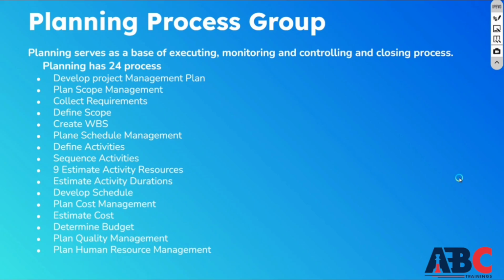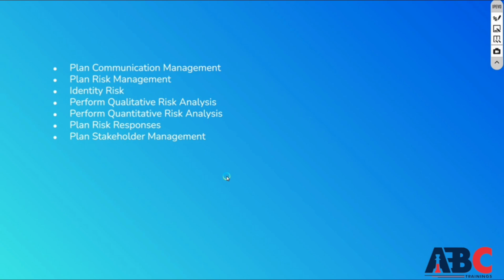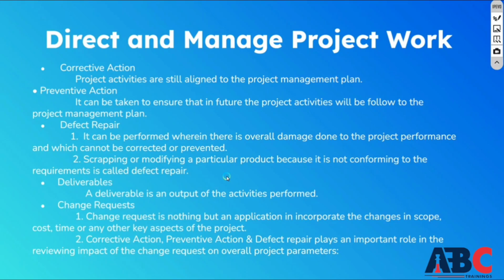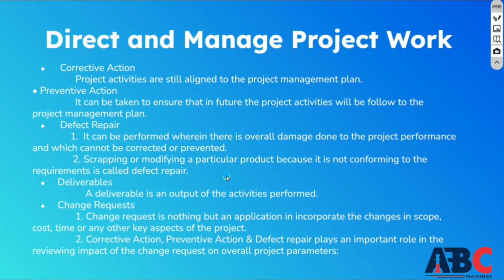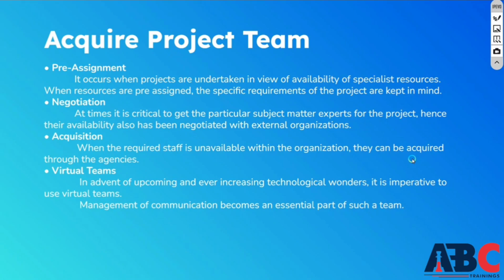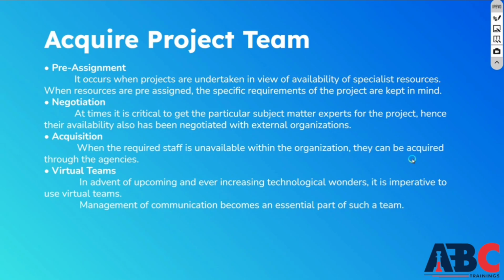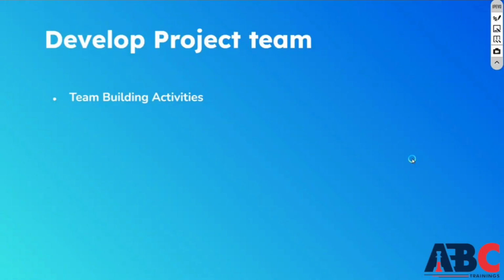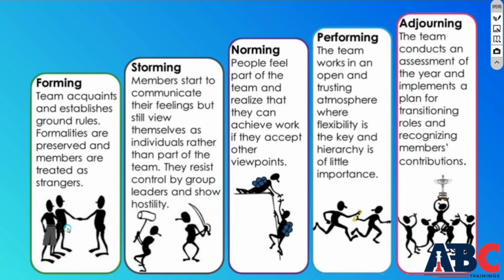ESSENTIALS COURSE IN MSP WITH PPM CONCEPT - EPISODE 14